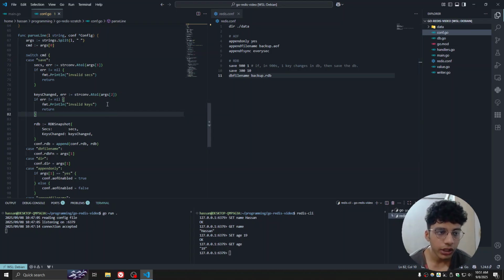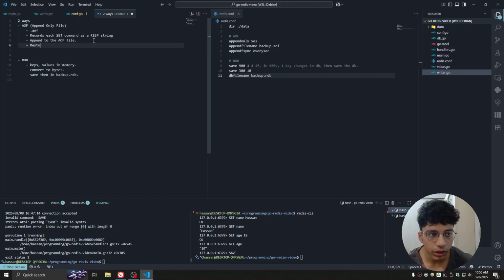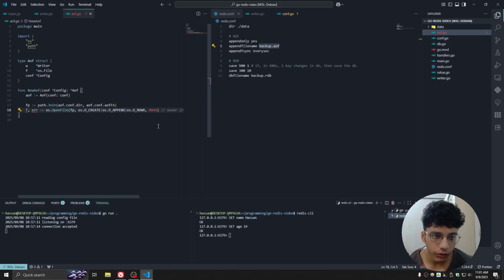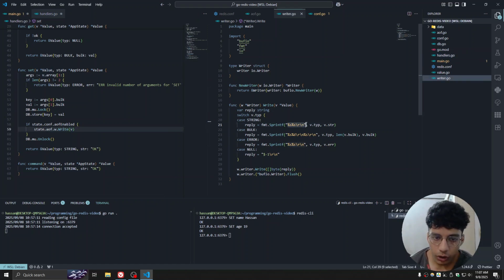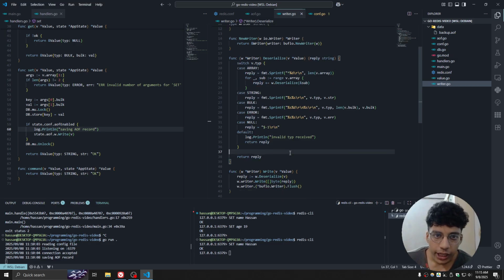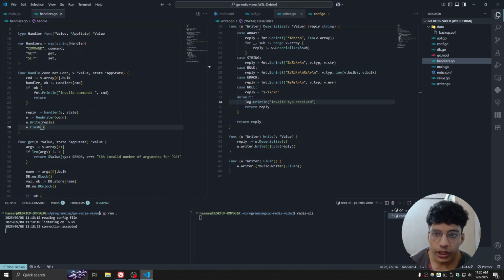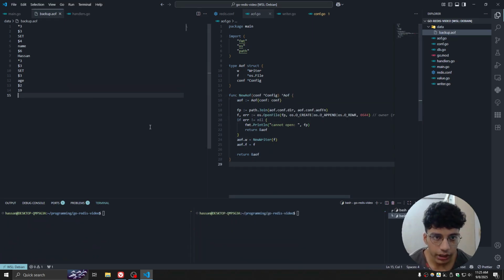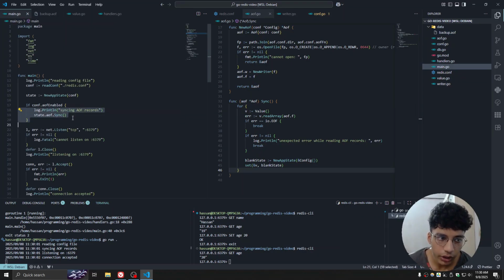Building a Redis clone in Go - Part 4 (Append-only Data Persistence)